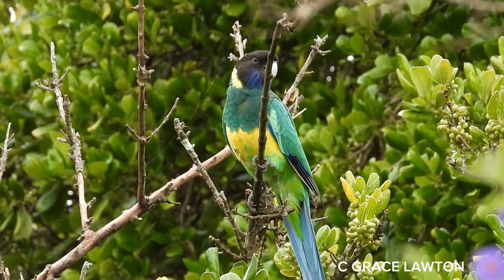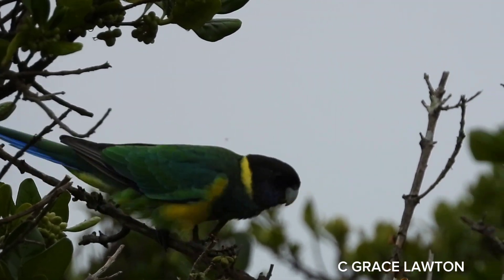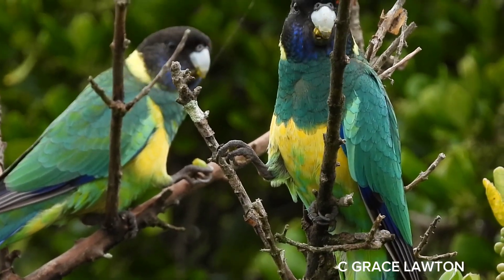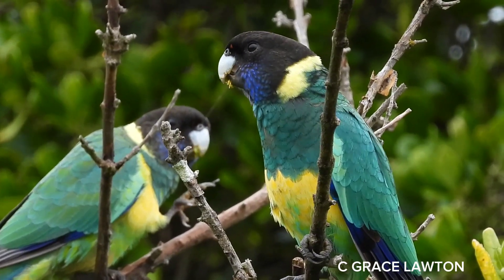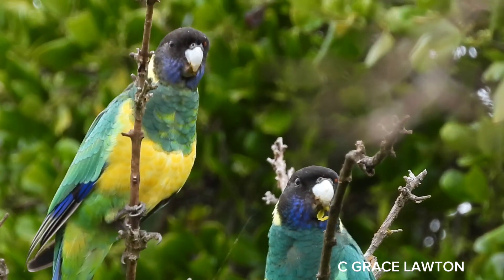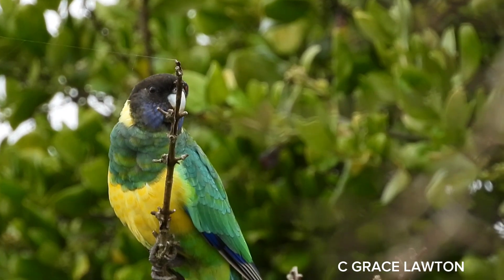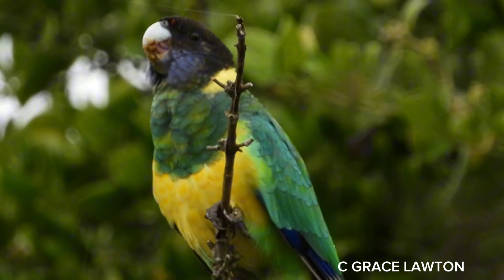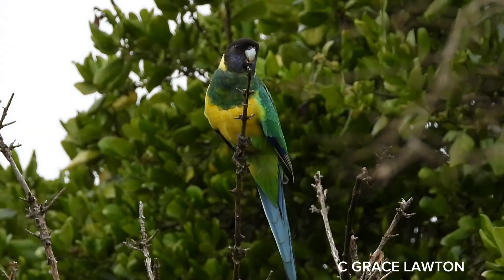Port Lincoln Ringneck